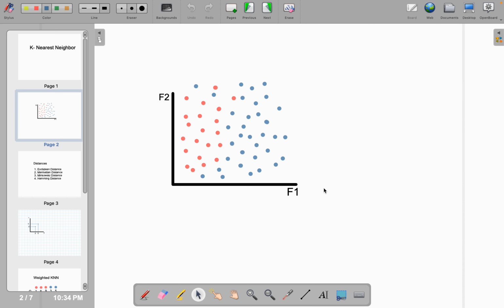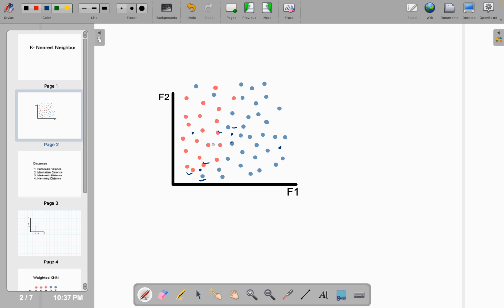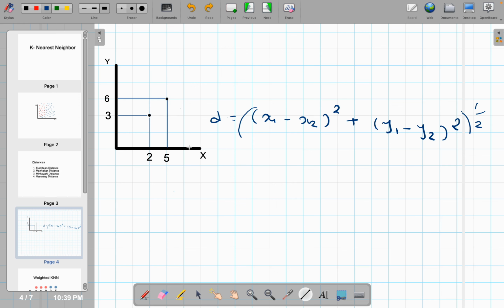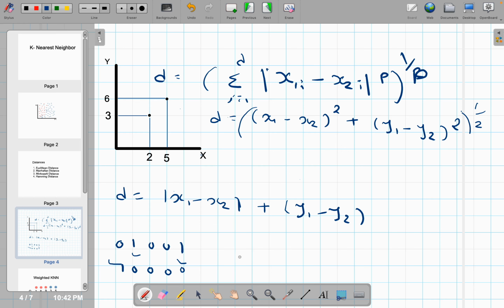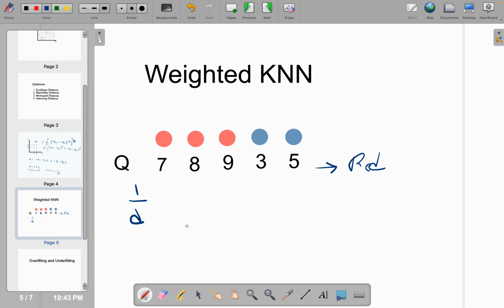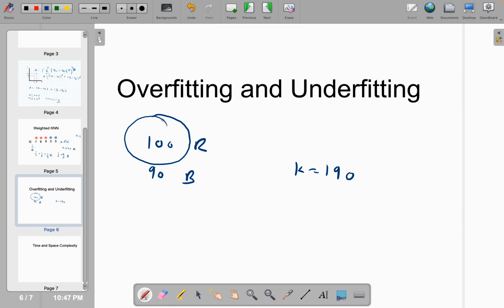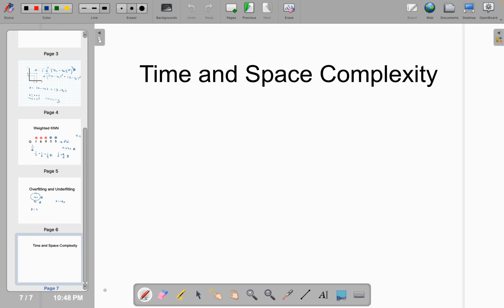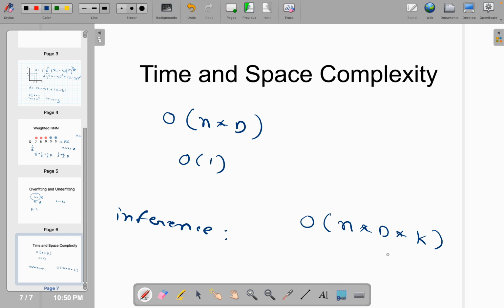K-Nearest Neighbors Explained: Simple & Powerful Machine Learning Algorithm for Beginners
This video unravels the K-Nearest Neighbors (KNN) algorithm, a powerful and straightforward technique in machine learning.  We'll explore how KNN tackles classification problems by leveraging the wisdom of its closest neighbors.

By the end of this video, you'll understand:

The core concept of KNN: classification based on similarity.
How KNN utilizes distance metrics to identify nearest neighbors.
The crucial role of the "k" parameter in fine-tuning KNN's performance.

Get ready to unlock the secrets of KNN and see how it shines in the world of machine learning!